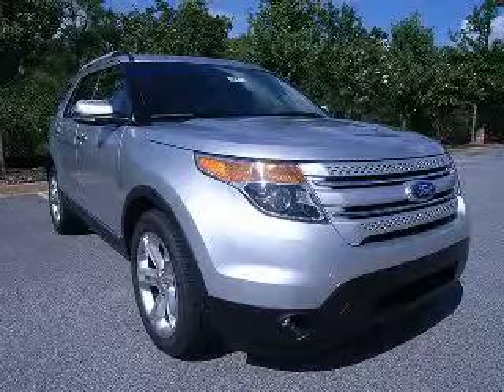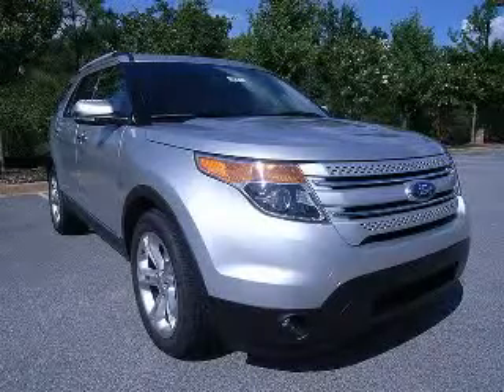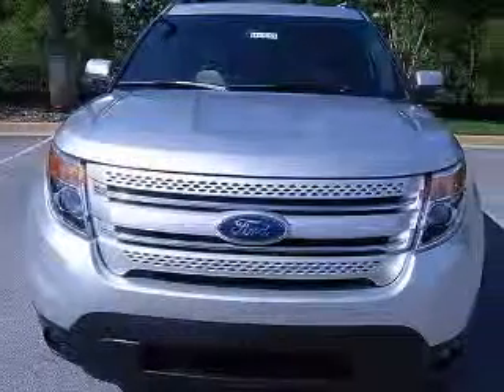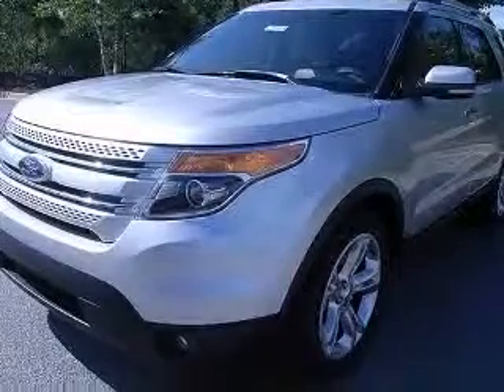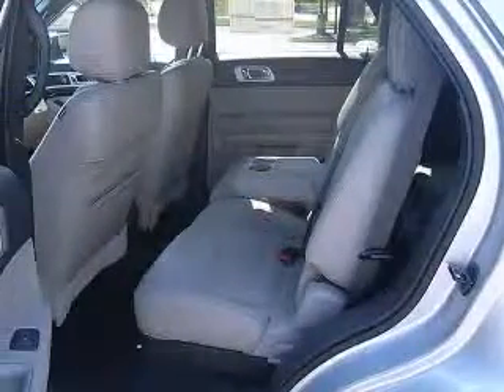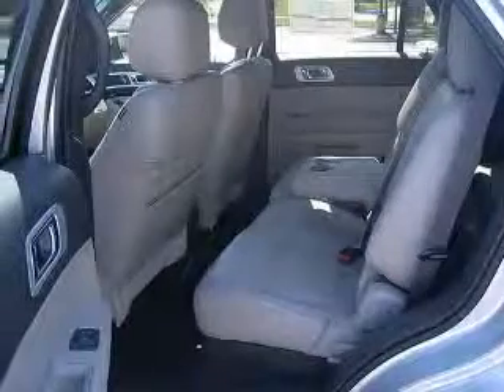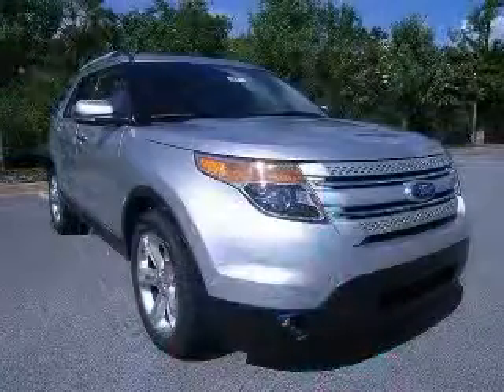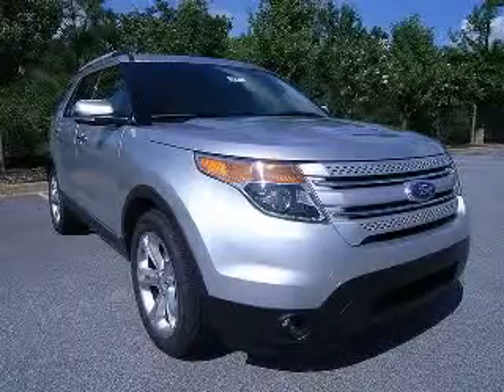2011 Ford Explorer Courtesy Ford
Courtesy Ford

2011 Ford Explorer Limited
Engine: 3.5L V6
Trans: Automatic 6-Speed
Color: Silver